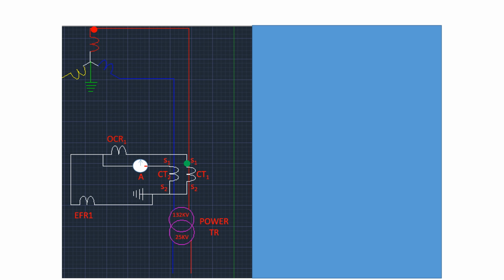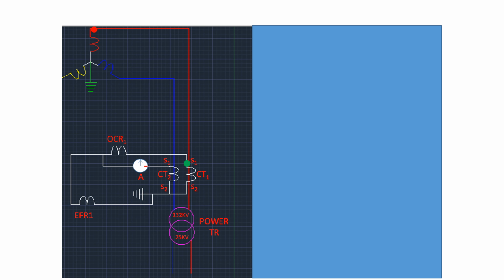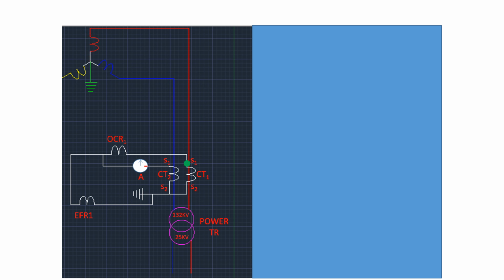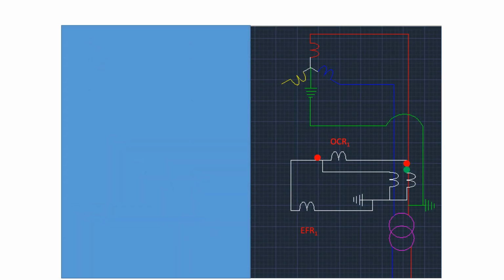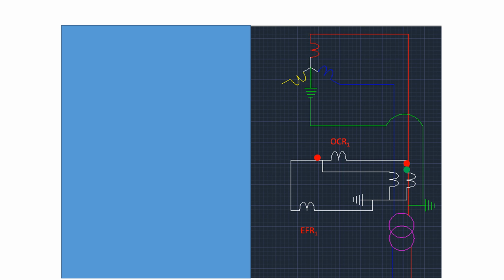18 6 24 LOAD SWITCH